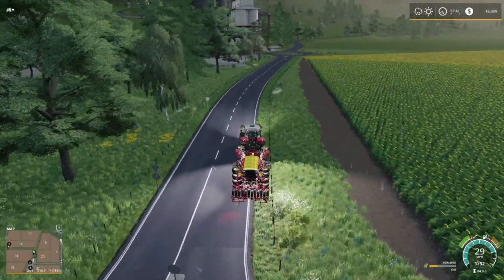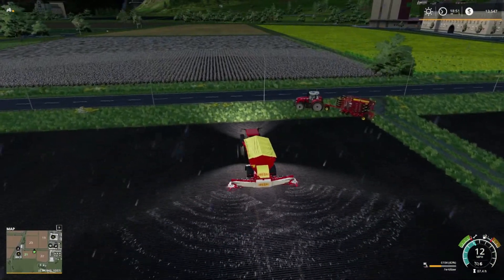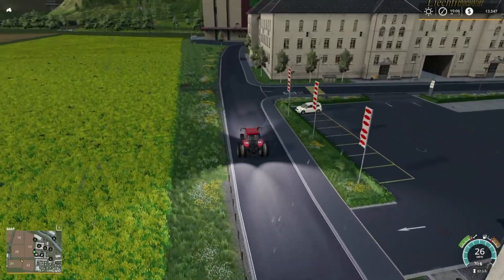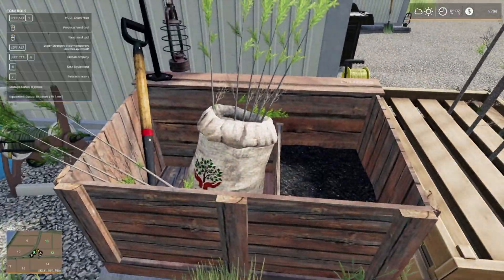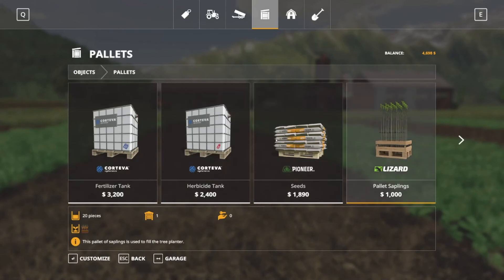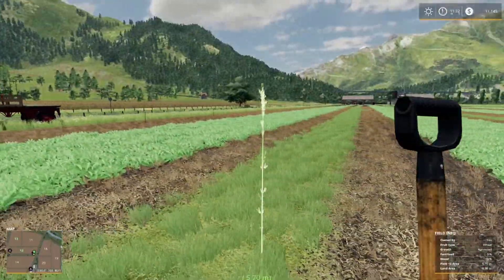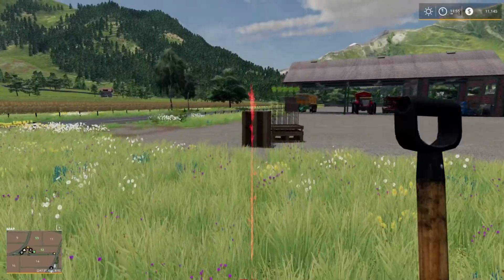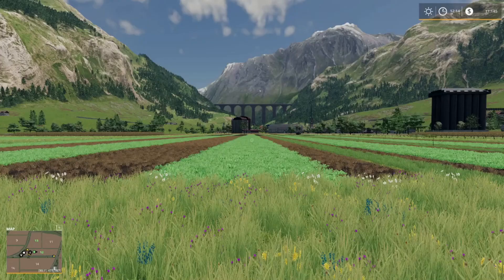Trees Trees Trees | Erlengrat Farming Sim 2019 | Ep. 12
We sold the farm and moved to a mountain land far away. Can we make it as farmers here??? Will the local weather and terrain inhibit our learned farming Practices??? Who knows but we can find out together as we tackle Erlengrat in the new Farming Sim 19 Alpine Expansion!
So pick a field, grab your gear and GET PLANTING!